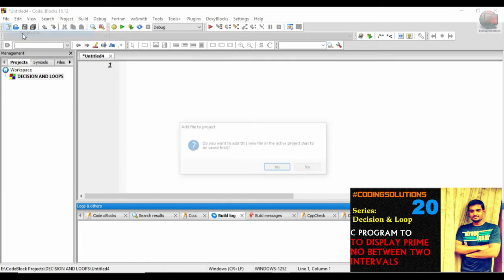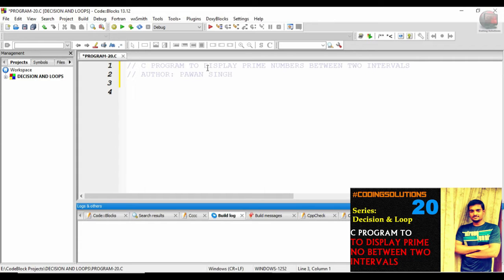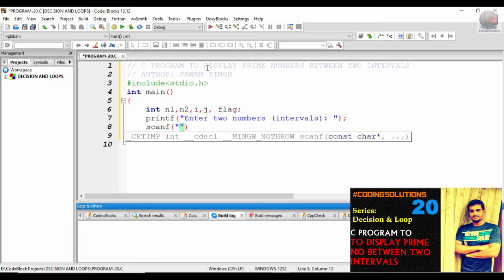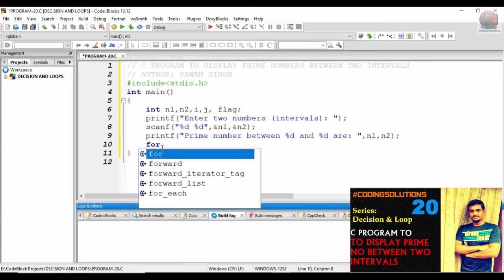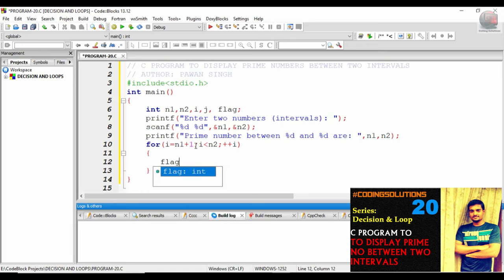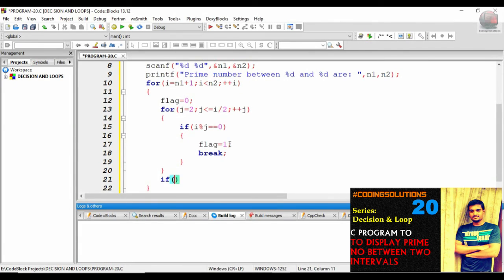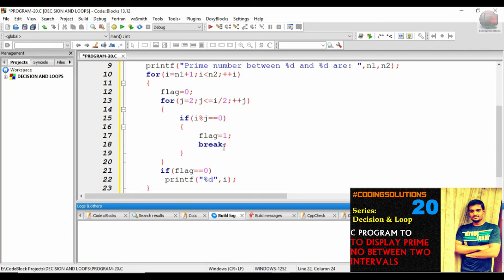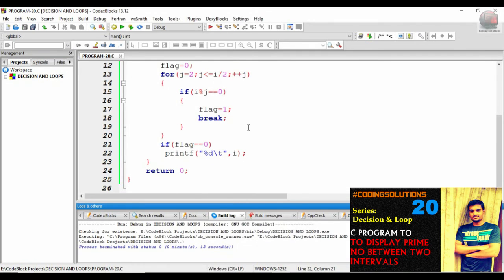20-C PROGRAM TO DISPLAY PRIME NUMBER BETWEEN TWO INTERVALS#CodingSolutions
C PROGRAM TO DISPLAY PRIME NUMBER BETWEEN TWO INTERVALS

Hello Dear VIEWERS here is another video from CodingSolutions

Current playlist with CodingSolution:

1. Basic C Programs(9 videos)

2. Decision and Loop (19 videos)

3. User Request Programs(2 Videos)

Special Video= Every Saturday!
User Discussions= Every Sunday!